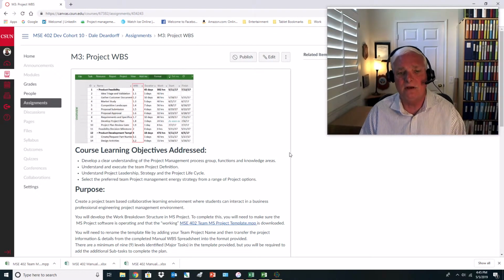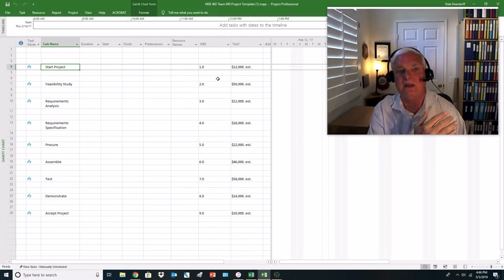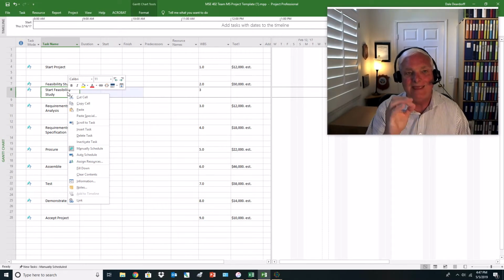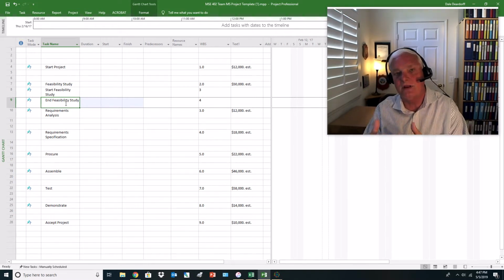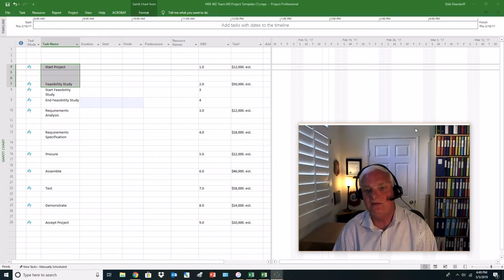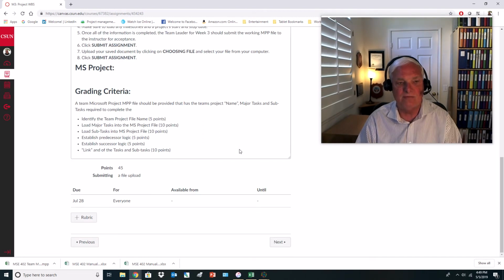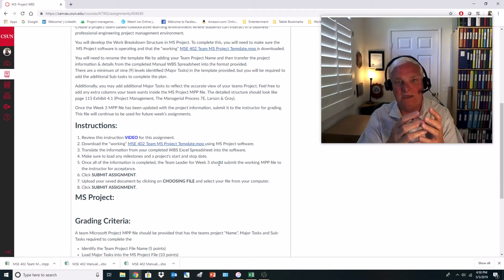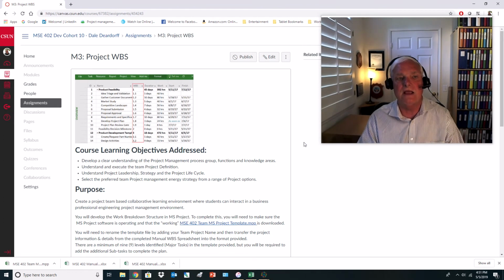MSE 402 Week 3 MS Project WBS